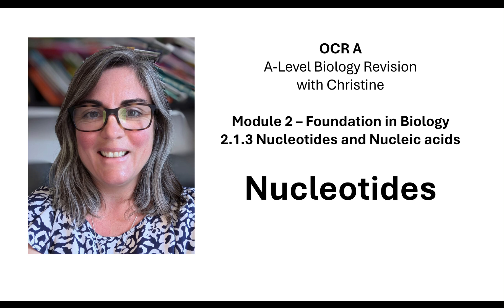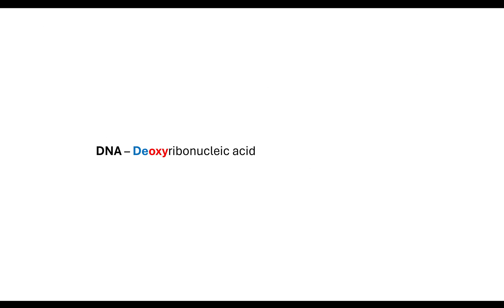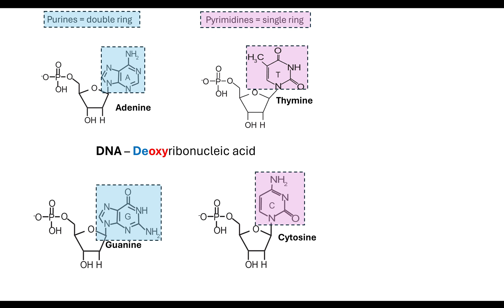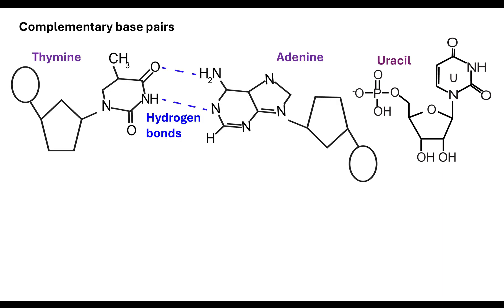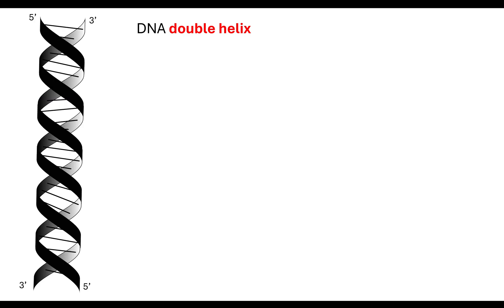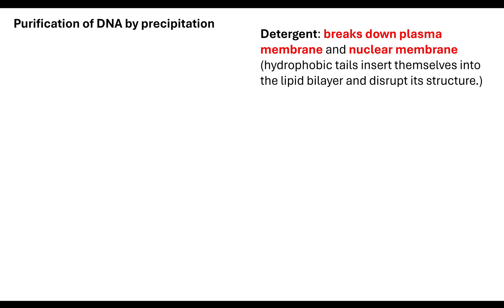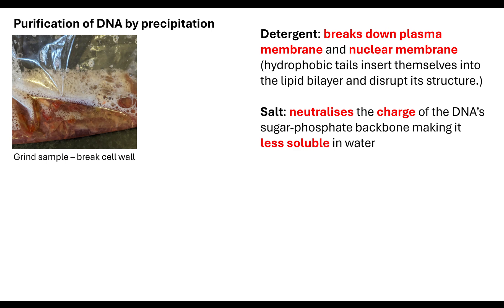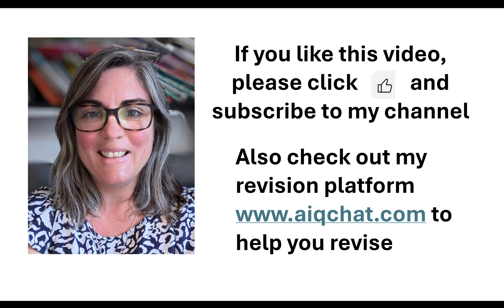Nucleotides. OCR A A-Level Biology Revision Module 2.1.3 Nucleotides and nucleic acids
In this video I look at the different nucleotides and how to distinguish them and the necessary steps to purify DNA into a precipitate.